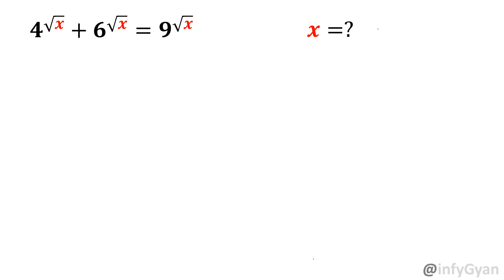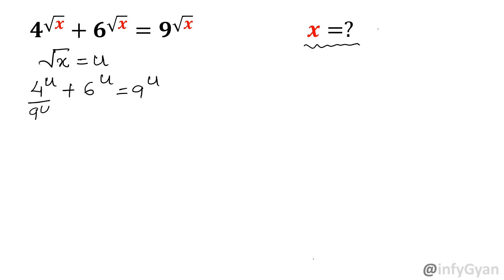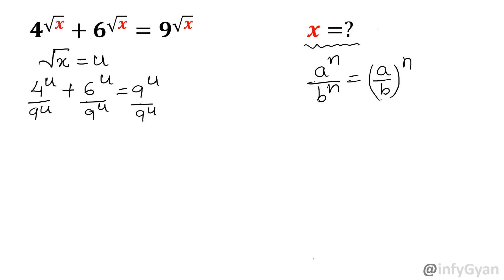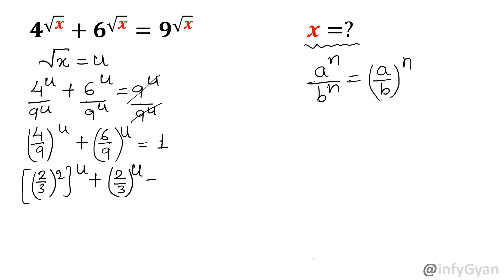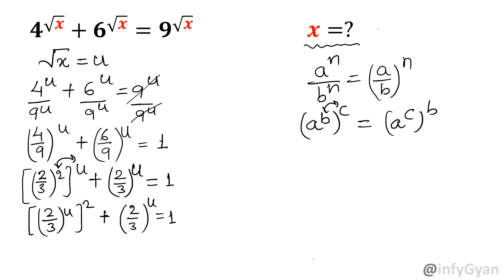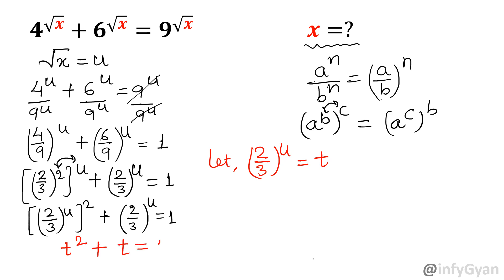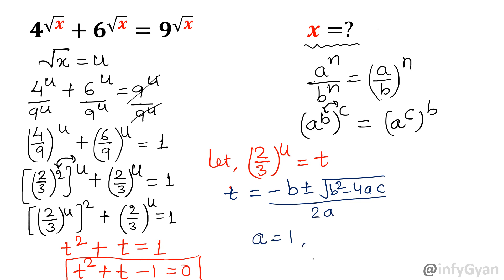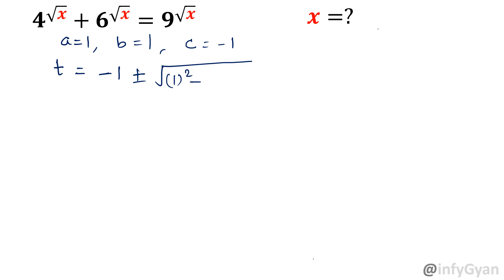Incredible Exponential Equation | Olympiad Success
Are you ready to tackle exponential equations with ease? In this video, we'll guide you through the essential techniques and strategies to effortlessly solve these challenging problems. Whether you're a math enthusiast or an aspiring Olympiad competitor, this step-by-step tutorial is perfect for you!
Join us as we break down complex concepts into easy-to-understand explanations, and learn how to approach exponential equations with confidence. We'll cover essential tips, tricks, and shortcuts that will help you save time and boost your problem-solving skills.

8 Key moments in this video:
00:00  Introduction
00:23  Substitution
00:53  Exponential rules
01:28  Algebraic identities
02:48  Quadratic equation
03:01  Quadratic formula
06:20  Property of logarithms
08:36  Verification of Answers

Let's unlock your full potential and achieve math excellence together!